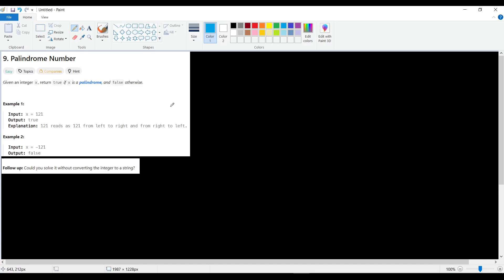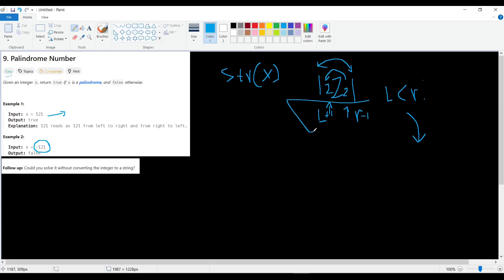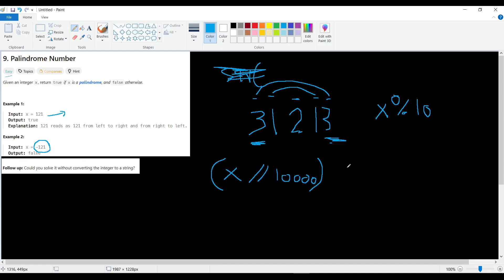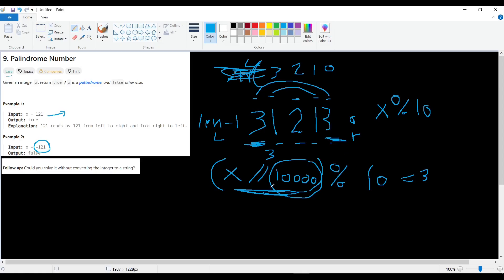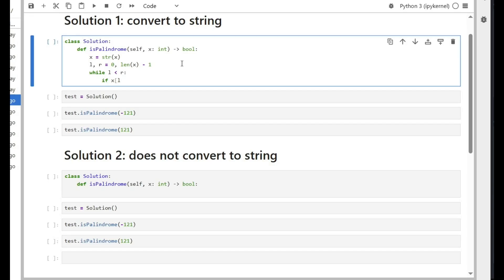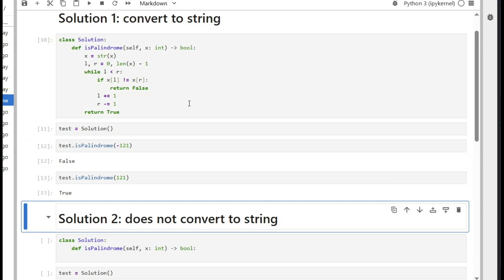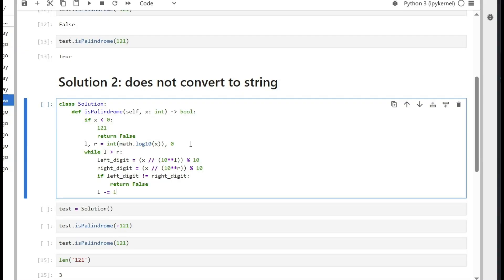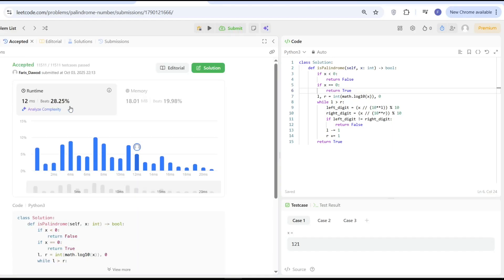Leetcode 9 - Palindrome Number - Easy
In this video, we’ll solve the Leetcode problem “Palindrome Number” step-by-step using Python 🐍. This is a beginner-friendly problem that helps you understand number manipulation and logical thinking, which are essential for building a strong foundation in coding interviews. I’ll guide you through the thought process, edge cases, and clean Python implementation.

These videos are designed to help you prepare for technical interviews at top tech companies like Google, Meta (Facebook), Microsoft, Apple, and Amazon. You’ll improve your problem-solving skills, learn how to think analytically, and write efficient Python code that impresses interviewers.

👨‍💻 What you’ll learn:

How to check if a number is a palindrome without converting it to a string

Understanding integer manipulation and loops in Python

Writing simple, clean, and efficient code for interviews